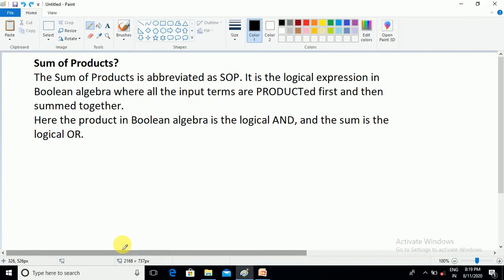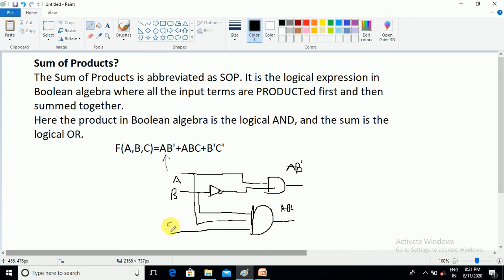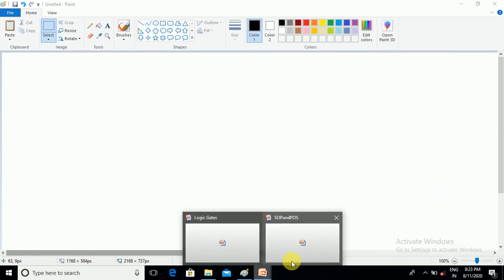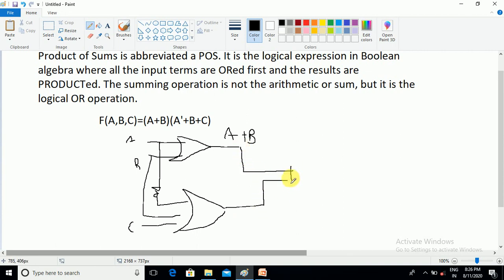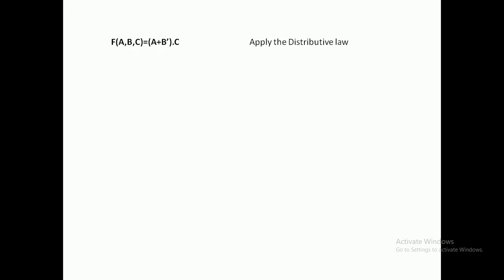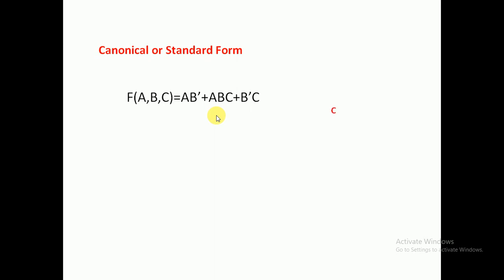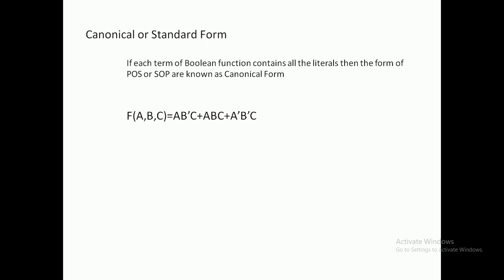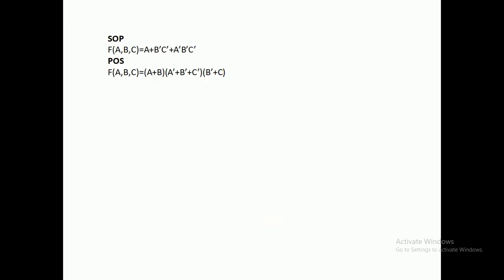SOP and POS 1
Sum of Products or SOP, Product of Sum or POS, Boolean Algebra